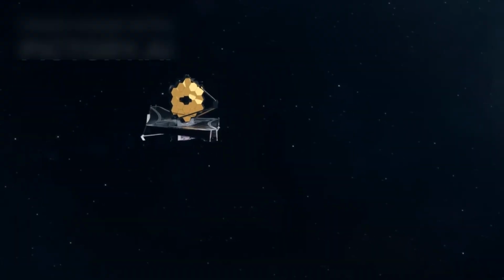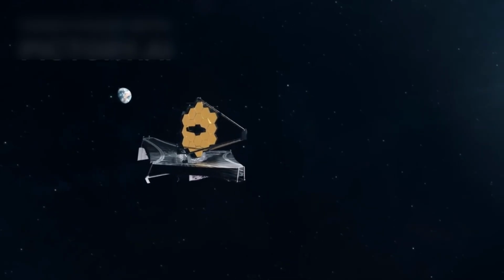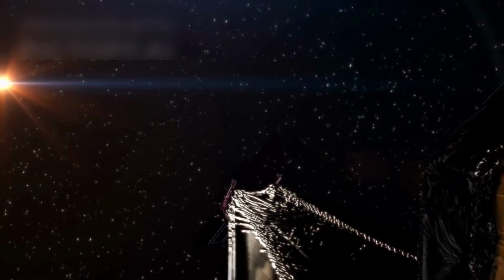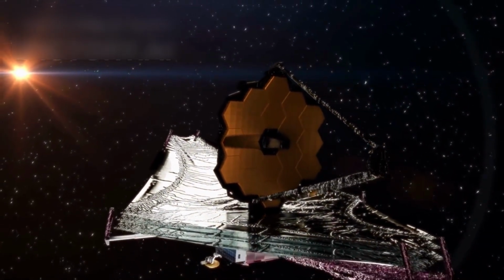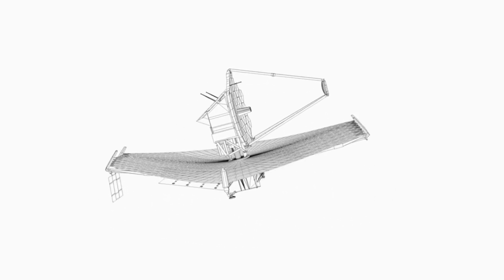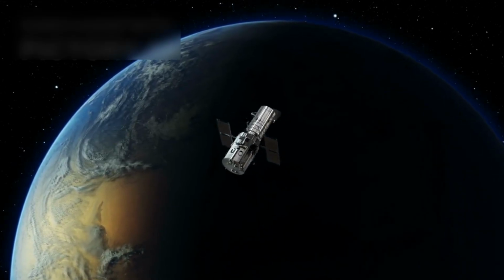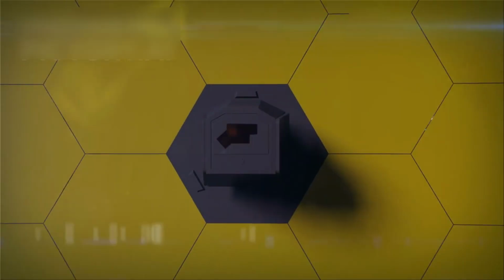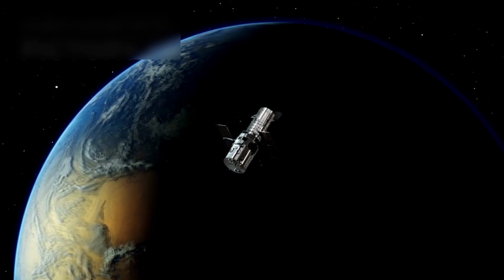Bill Nye BREAKS SILENCE on Horrifying Webb Telescope Image that Changes EVERYTHING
Bill Nye has finally spoken out about a chilling image captured by the James Webb Space Telescope that has left scientists and the public in shock. This unprecedented discovery challenges everything we thought we knew about the universe, revealing a phenomenon so extraordinary that it defies explanation. What does this image show, and why is it so unsettling? Join us as we delve into the details of this groundbreaking revelation and explore how it could reshape our understanding of the cosmos forever.